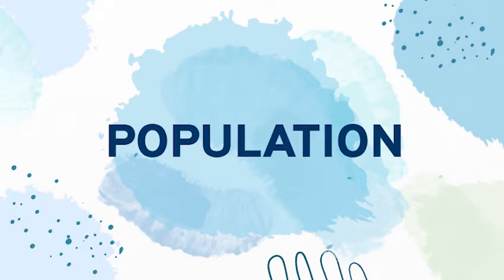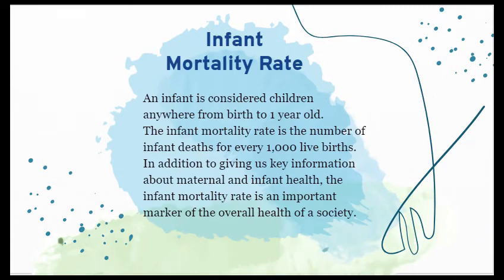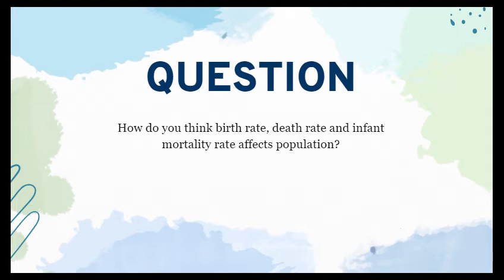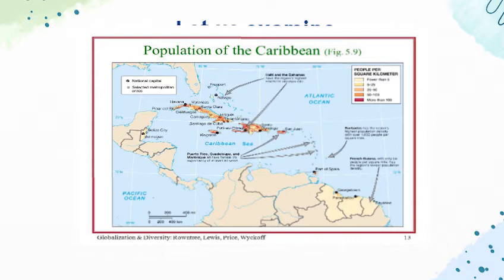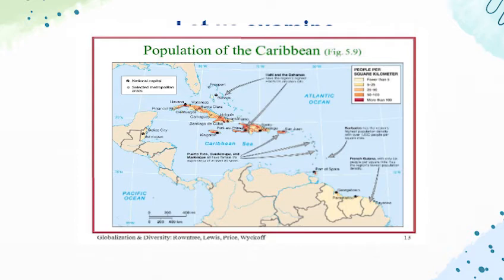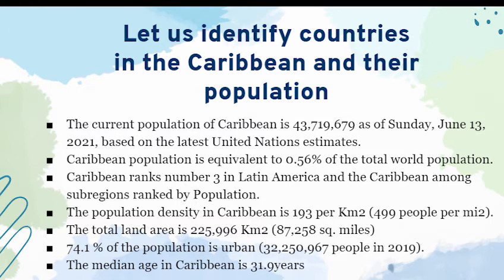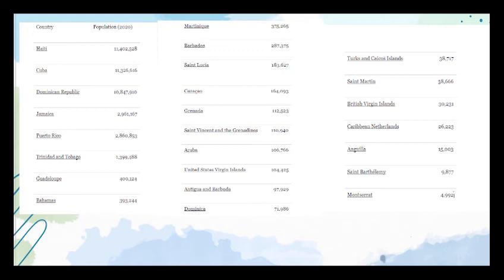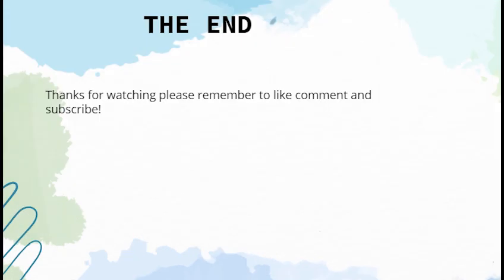Population in the Caribbean!